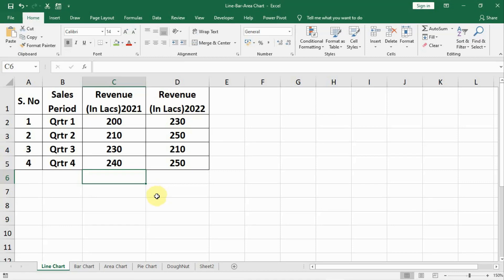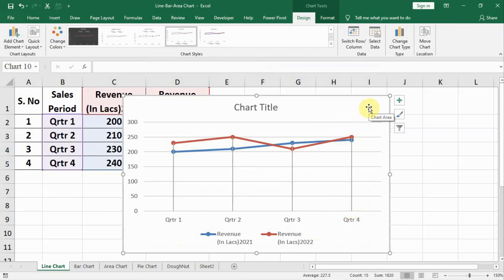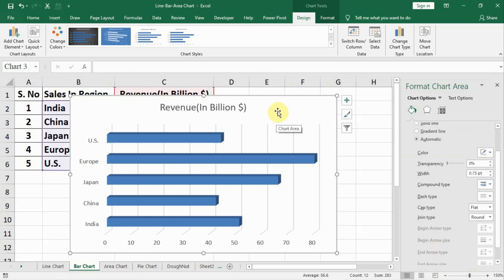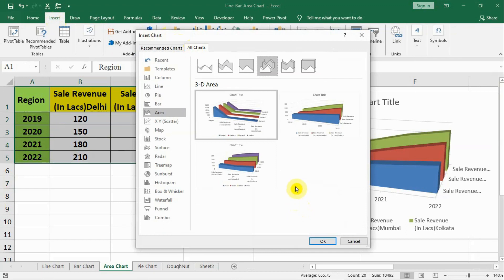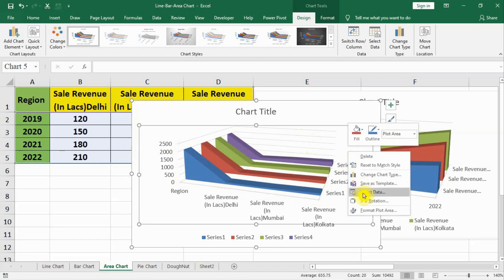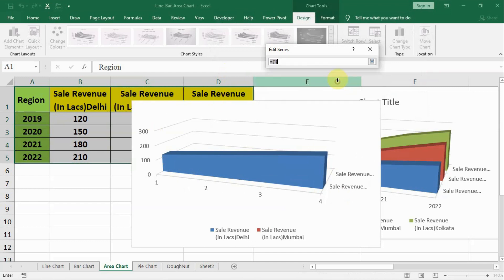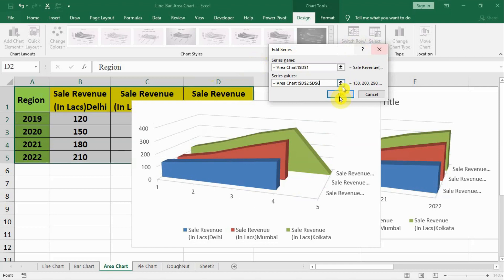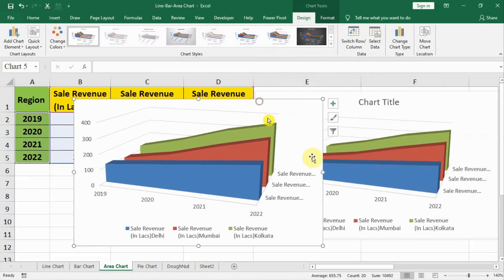46 - LINEChart, BARChart & AREAChart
This video explain more chart types like Line Chart, Area Chart and Bar Chart. It also discusses the opportunities where these types of charts are utilized.

(ABCL.TECH)